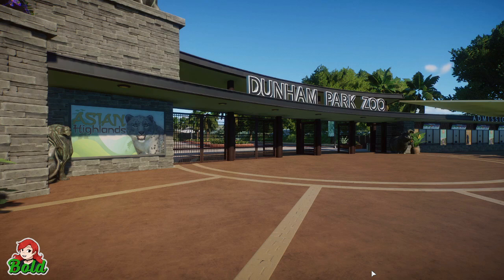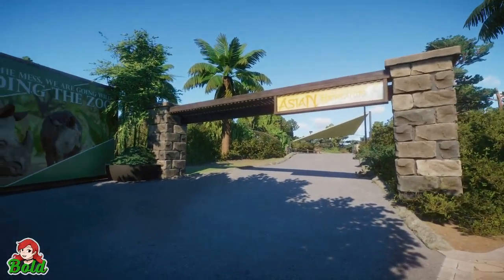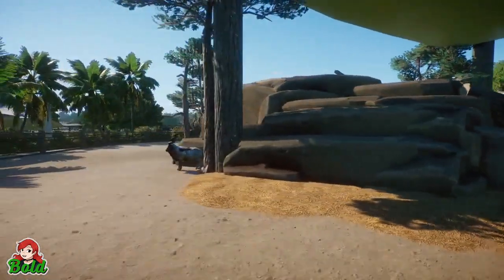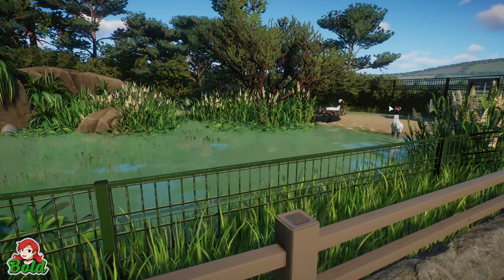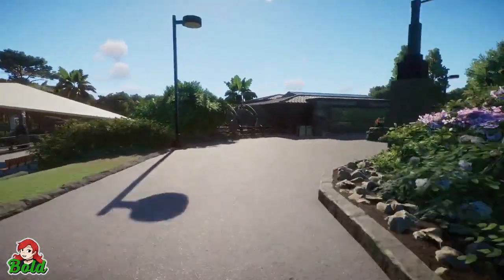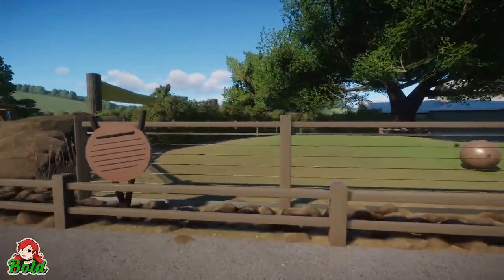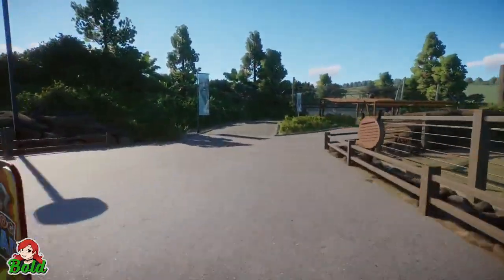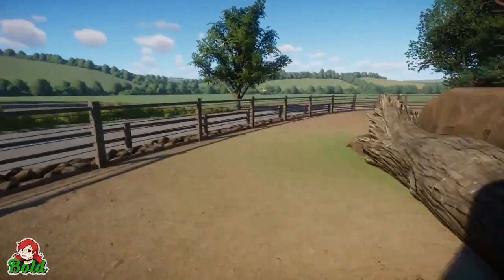Dunham Park Zoo | Episode 2 | Asian Highlands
Asian Highlands Part 1

MODS
Markhor by NicolasLionRider
(not yet available)